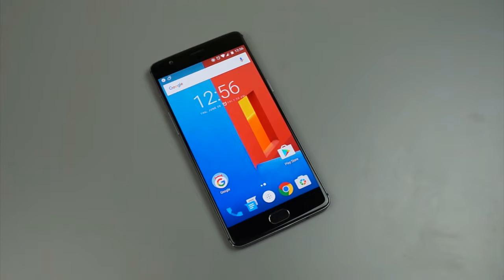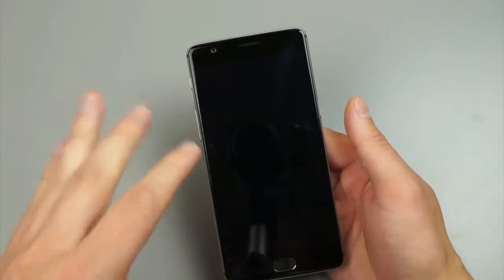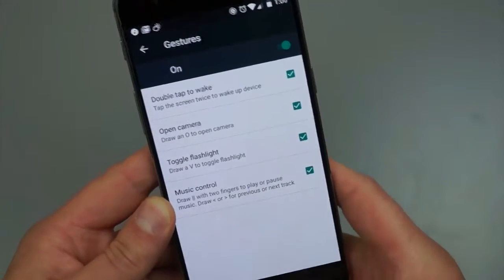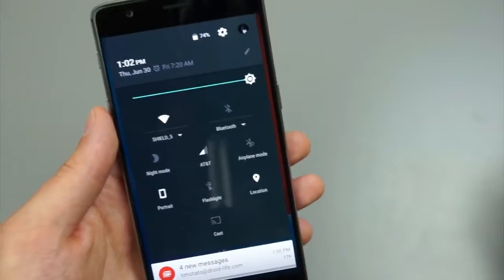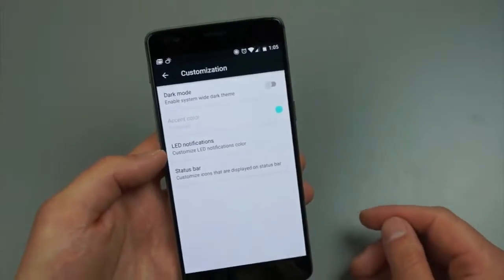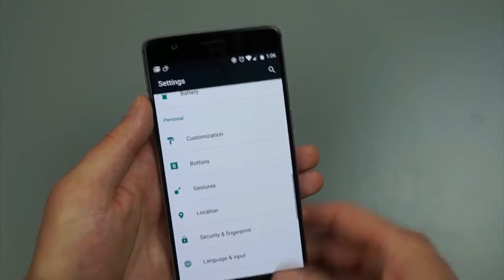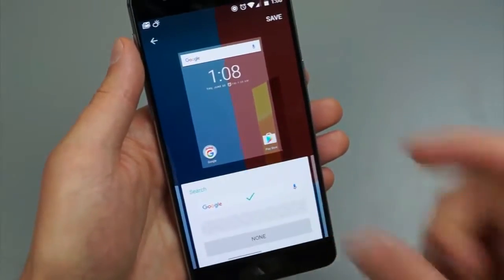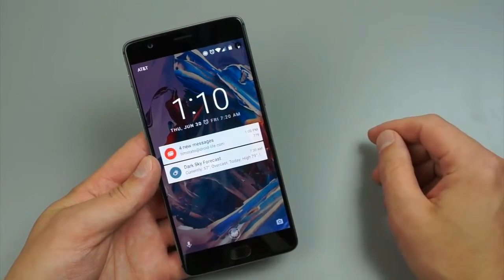OnePlus 3 Software aperçu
In this video, we take you on a tour of the OnePlus 3's custom OxygenOS software. While it may look like stock Android at first glance, there's plenty of custom tweaks and new features for phones nerds (like us, for example) to get excited about.